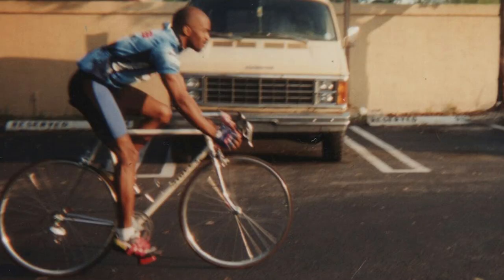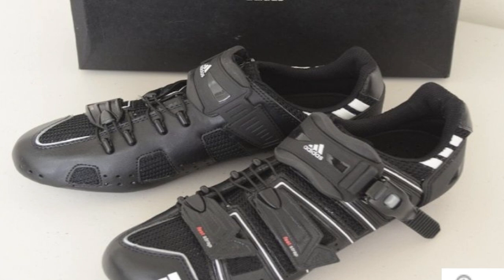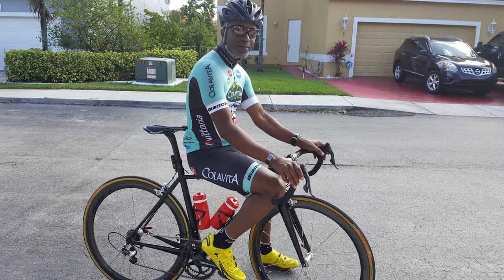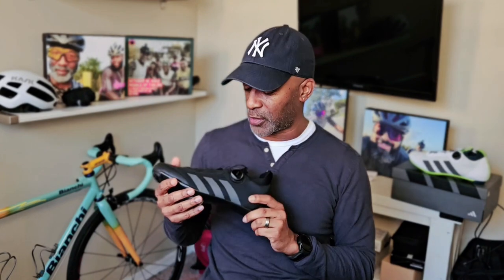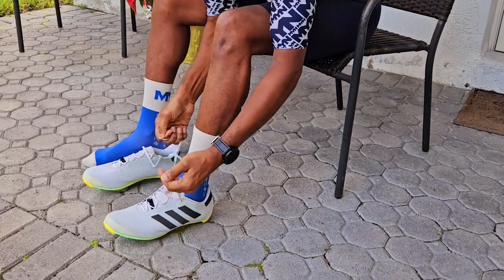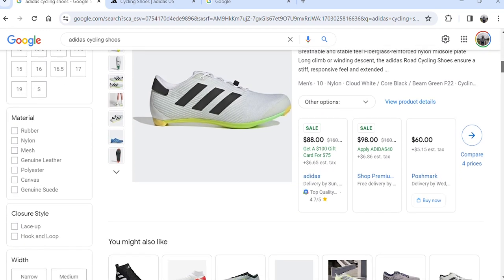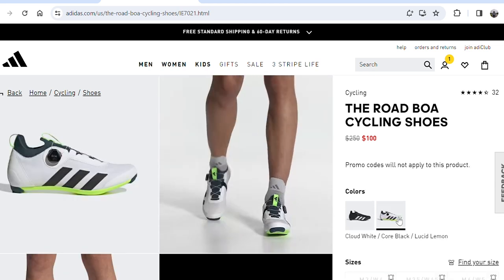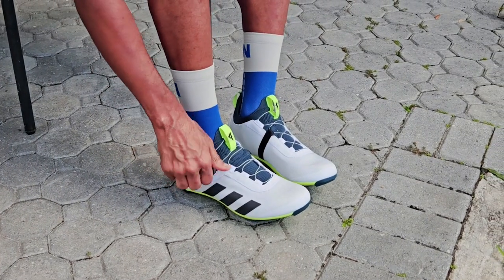Adidas Road Cycling Review: Are They Worth It???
Adidas has a surprisingly colorful history of manufacturing Road Cycling Shoes. In this video, I share my experience, past and present of this iconic brand. I give my review of wearing their modern interpretation of the classic road cycling shoe after a year.

00:00 Introduction

*TGW Amazon Store find all the cycling essentials I use: